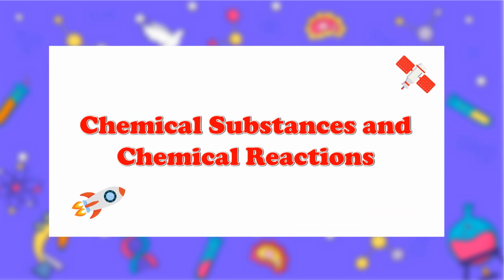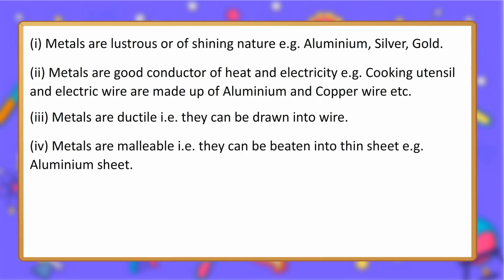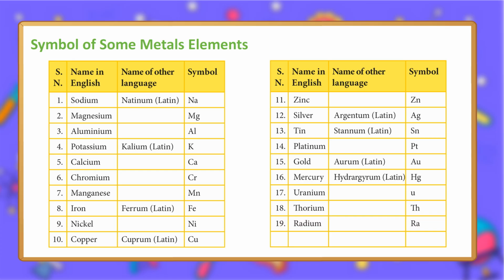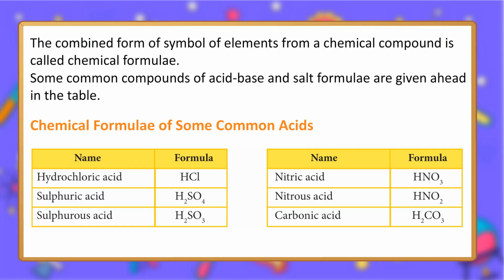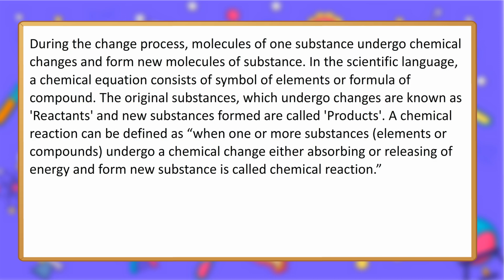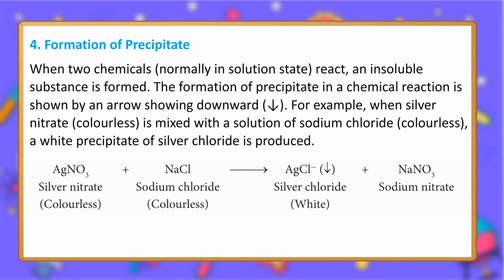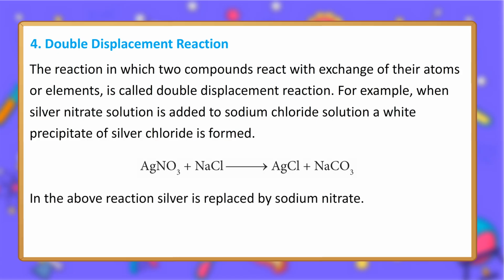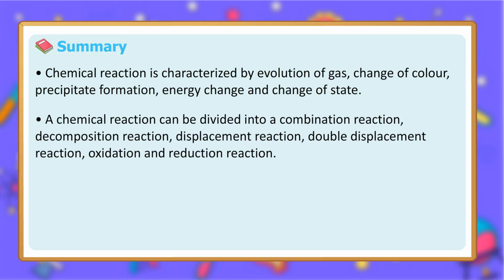Chemical Substances and Chemical Reactions II Science_Book- 7_N II